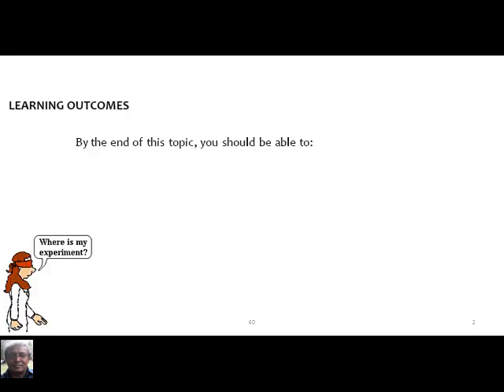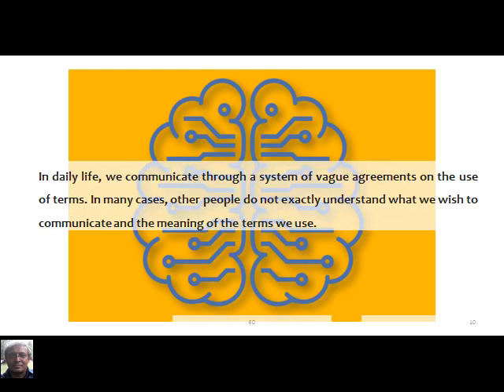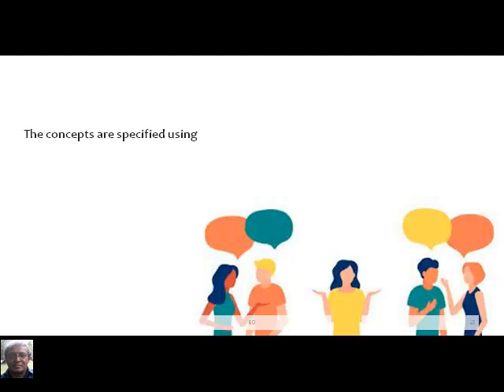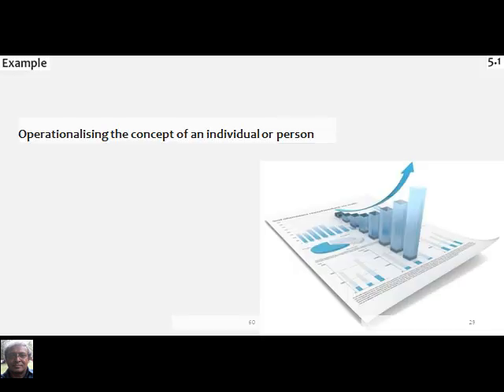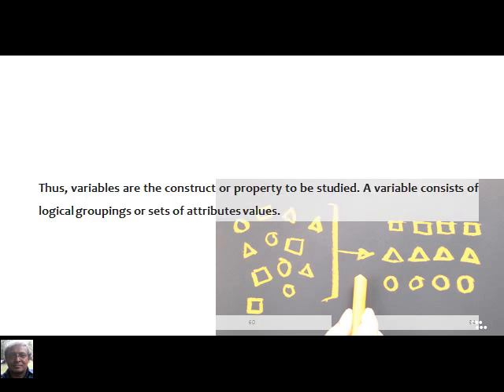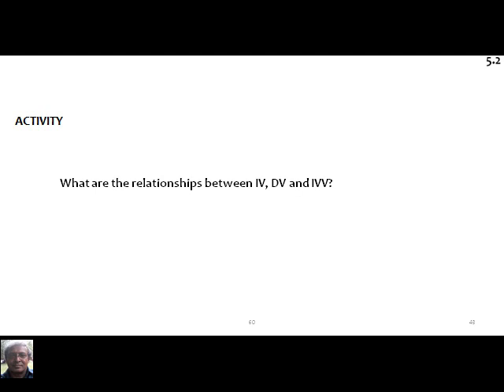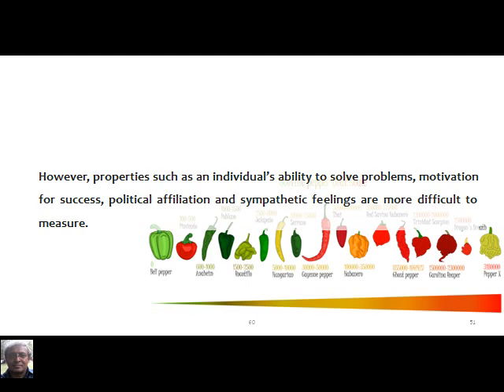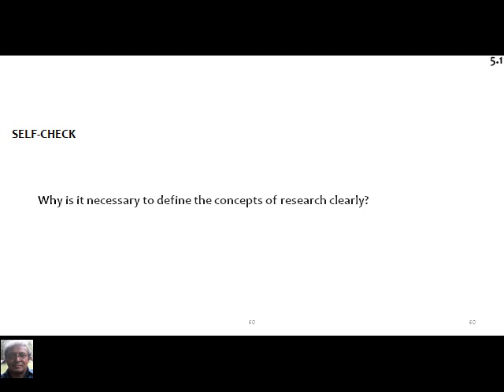Research Measurement and Scales